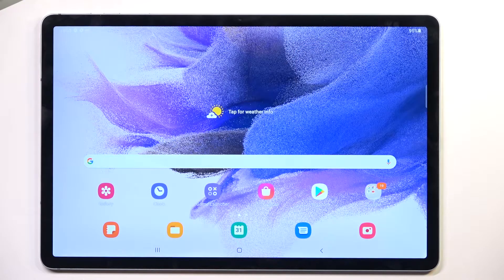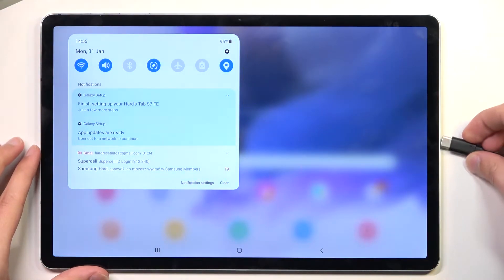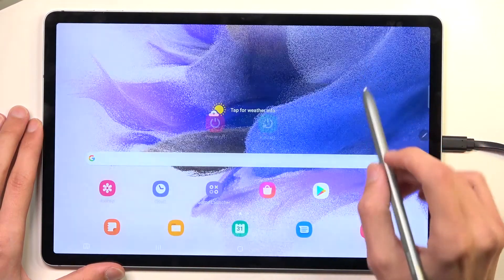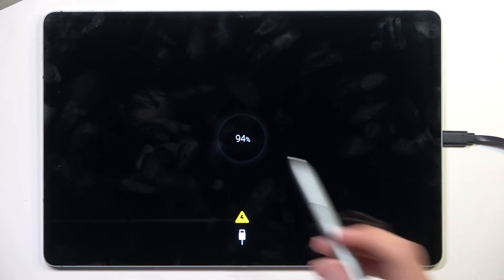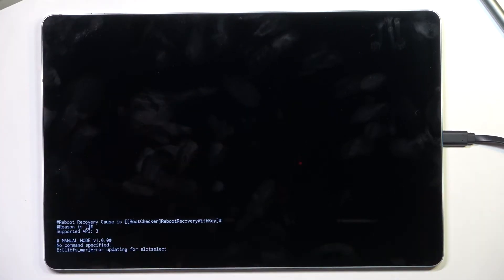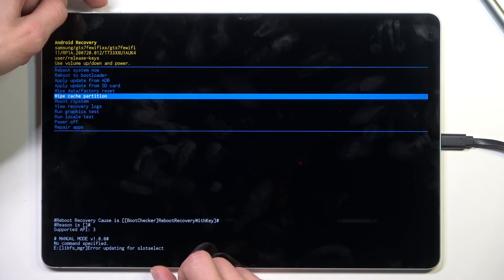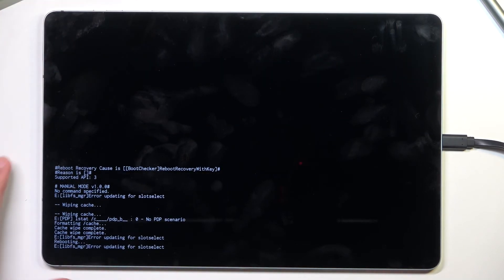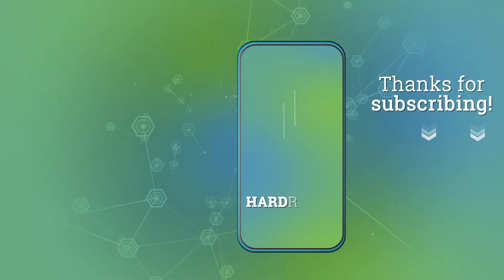How to Wipe Cache Partition on SAMSUNG Galaxy Tab S7 FE - Recovery Mode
Find out more info about SAMSUNG Galaxy Tab S7 FE:
If you want to discover a way to wipe cache partition on SAMSUNG Galaxy Tab S7 FE, then we will show you how. This action will require you to enter Recovery Mode. Don't know how to enter the hidden menu and navigate through the Recovery Mode? Don't worry, we'll show you how to do it! Follow our instructions and successfully wipe the cache partition on your device.

How to Open Recovery Mode on SAMSUNG Galaxy Tab S7 FE? How to navigate recovery mode in SAMSUNG Galaxy Tab S7 FE? How to use Recovery Mode in SAMSUNG Galaxy Tab S7 FE? How to Wipe Cache Partition in SAMSUNG Galaxy Tab S7 FE? How to start the wipe cache partition process on SAMSUNG Galaxy Tab S7 FE? How to delete temporary cached files on SAMSUNG Galaxy Tab S7 FE? How to reset cache in SAMSUNG Galaxy Tab S7 FE?